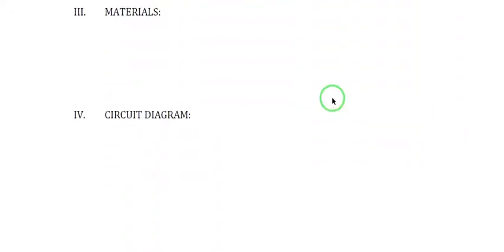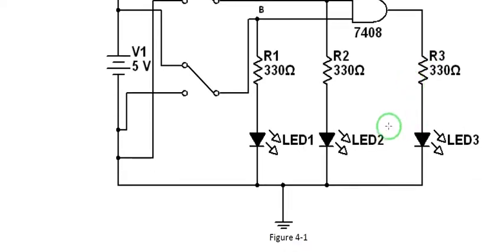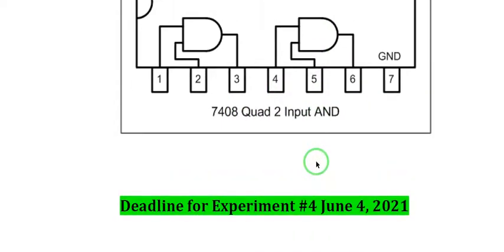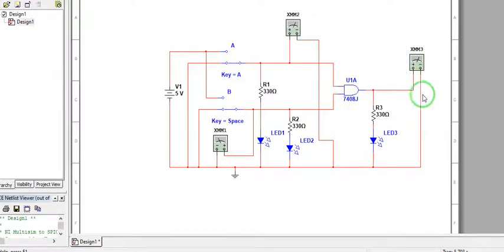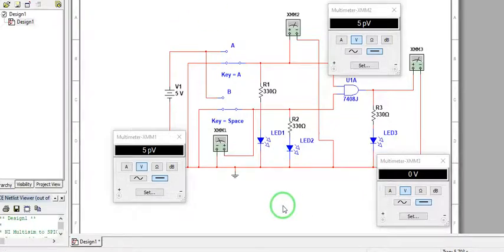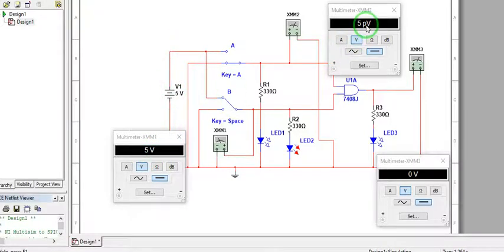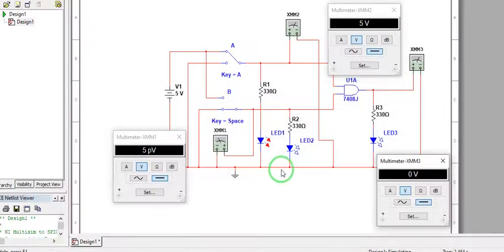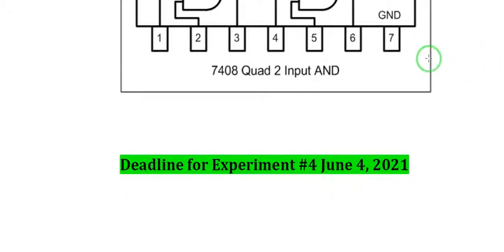Experiment 4 Transistor Transistor Logic AND Gate